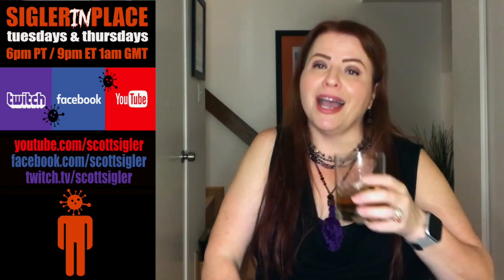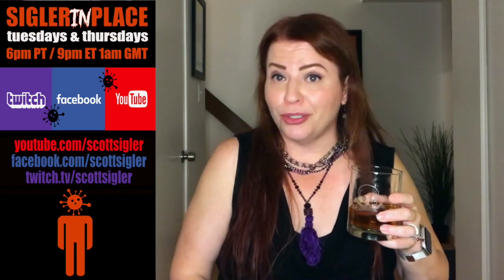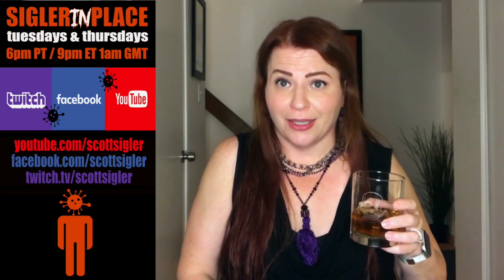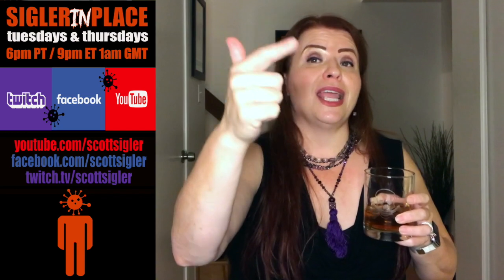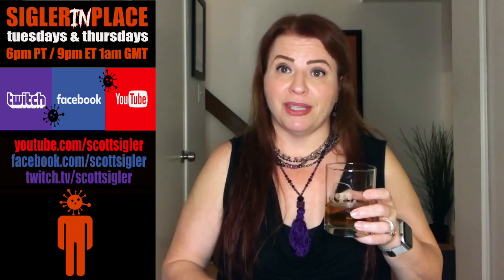Siglocktail 11-23-2020: the Sazerac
We end whiskey month with the New Orleans favorite, the Sazerac.

Made with rye whiskey, this one uplevels a bit with an absinthe wash of the glass.

Livestream is tomorrow at 6pm PST and we'll be toasting with these. Feel free to make this one (send us pics here if you do!) but as ever, you drink whatever you like best, or nothing at all, no worries!

SAZERAC RECIPE:
Ingredients:

1 cube sugar
3 dashes Peychaud's Bitters
1 1/2 to 3 ounces rye whiskey (to taste)
1/4 ounce ​anise liqueur

Mad Scientist Process of Assembly™:

Chill an old-fashioned glass by filling it with ice. Let it sit while you prepare the rest of the drink.
In a mixing glass, soak the sugar cube with the bitters and muddle to crush the cube.
Add the rye whiskey and stir.
Discard the ice in the chilled glass.
Rinse it with absinthe: Pour a small amount into the glass, swirl it around, then discard the liquid.
Pour the whiskey mixture into the absinthe-rinsed glass.
Squeeze the lemon twist above the glass, then rest it on the rim.

Watch SIGLERinPLACE live at

YouTube Live
Twitch.tv
Facebook Live